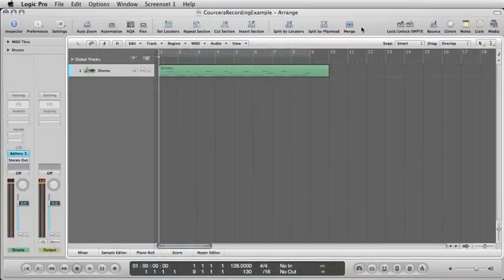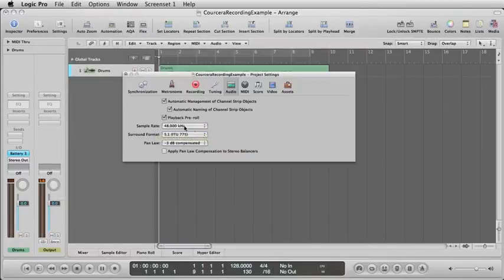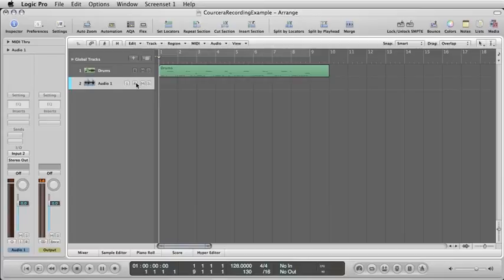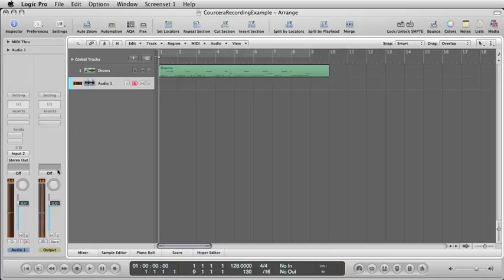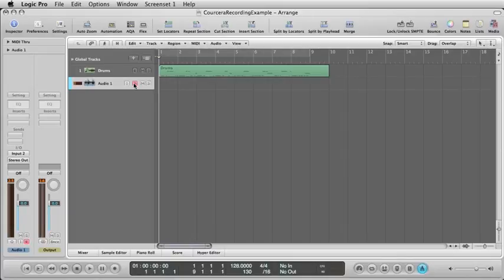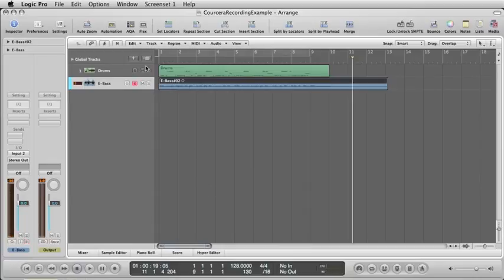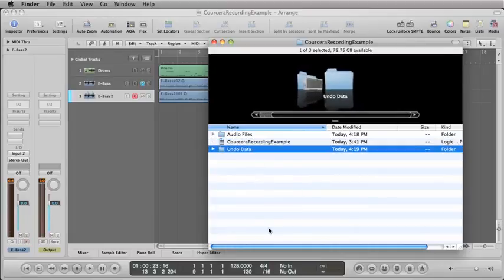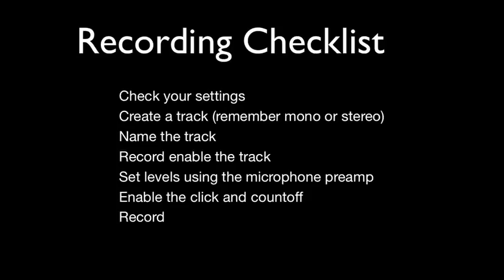2 8 Recording Audio 9 03